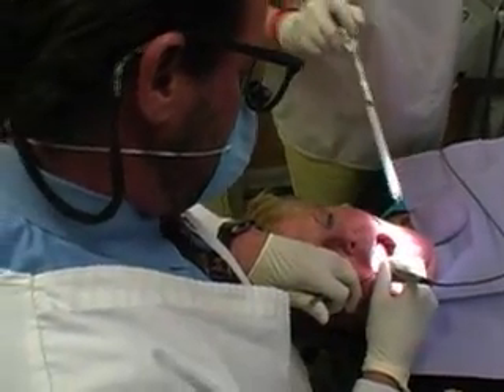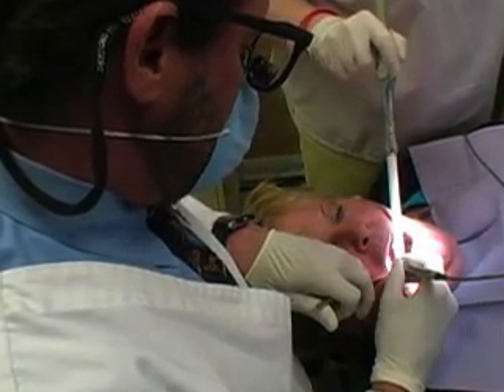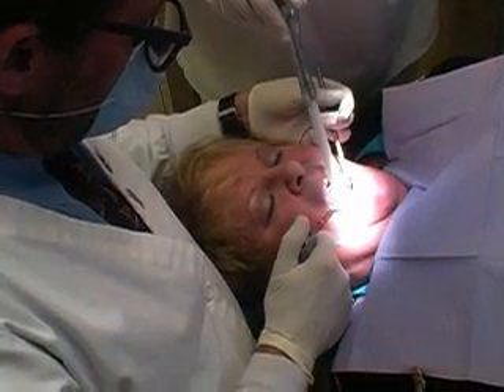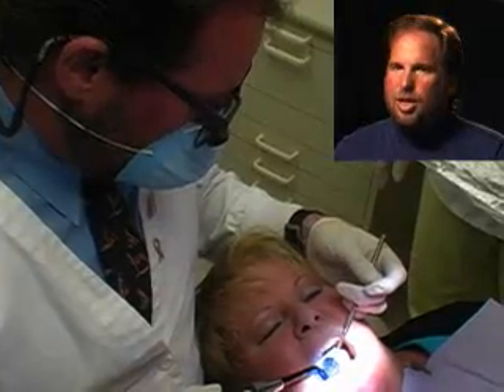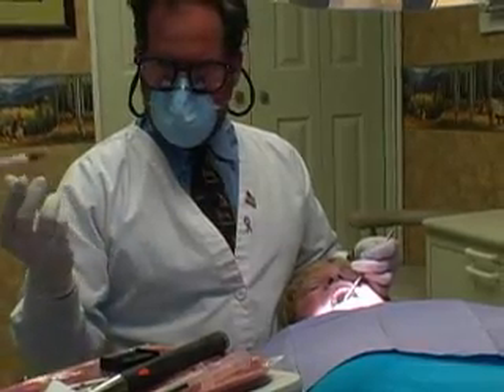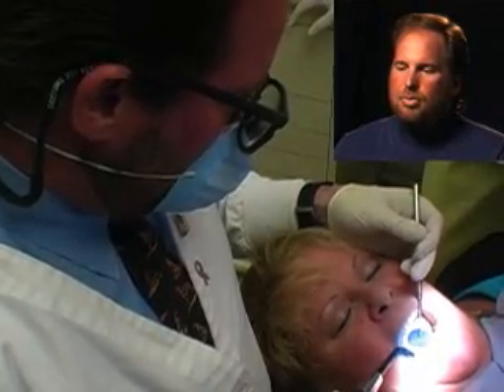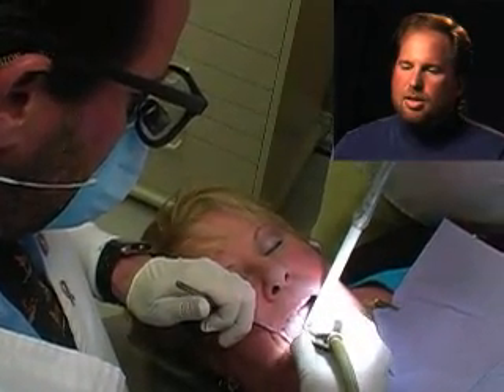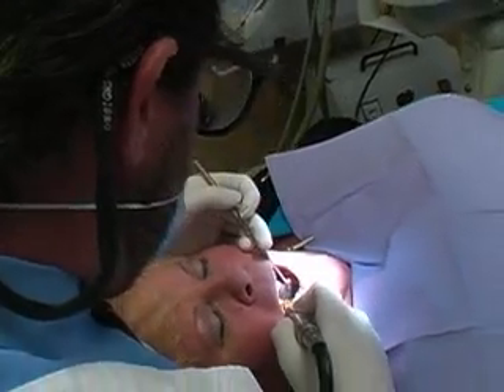Air Abrasion Demonstration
Dr. Jerry Gordon demonstrates the painless air abrasion technique on one of his patients.  He also describes the procedure.